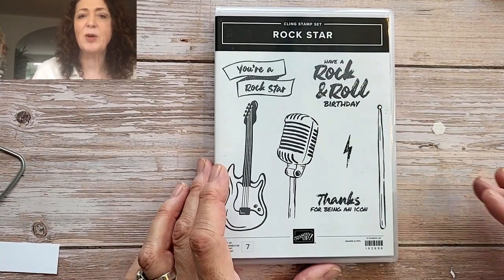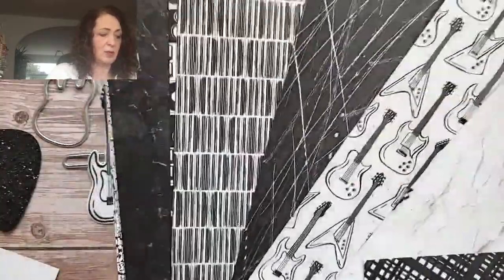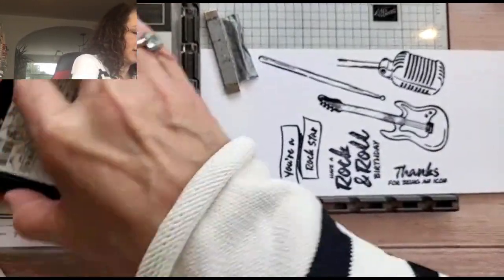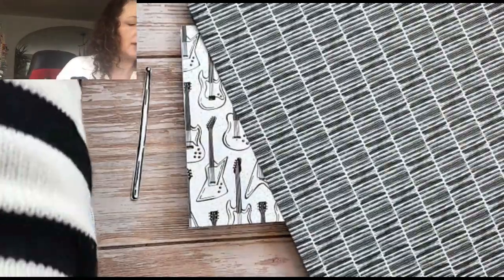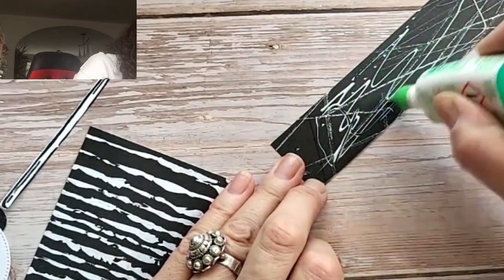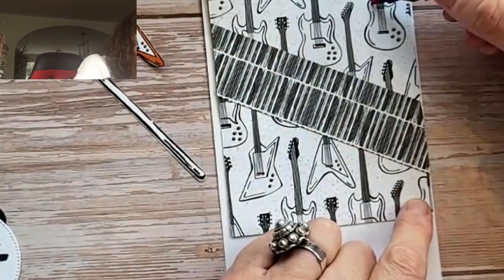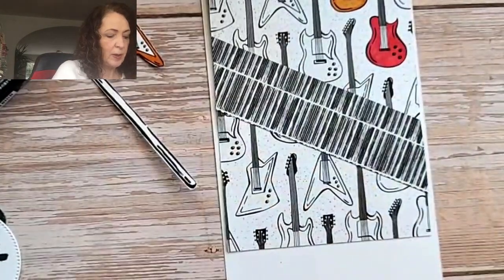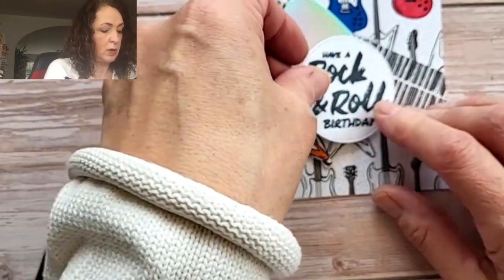Stamping through My Stash Rock and Roll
Discover and develop your creativity by watching my easy to follow video tutorials!

My name is Jackie vanderSar-Boot and I am a Stampin'Up! demonstrator in both Canada and Europe!

Special thanks to Erica Cerwin for the inspiration for this card! If you wish to purchase the supplies that I used for this card, all you need to do is click on the links below if you live in Canada!!

• Rock & Roll 12" X 12" (30.5 X 30.5 Cm) Designer Series Paper [162695] $17.00
• Holographic Trio 12" X 12" (30.5 X 30.5 Cm) Specialty Paper [161744] $13.75

Thanks so very much for joining me here today, I appreciate you. Hugs, Jackie